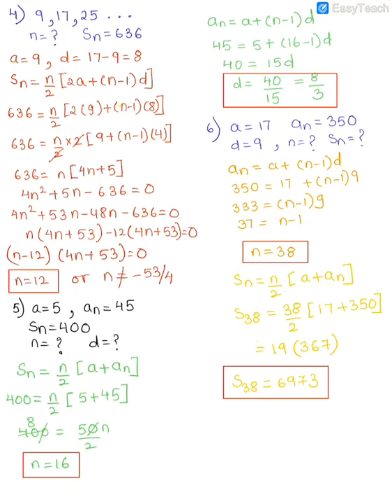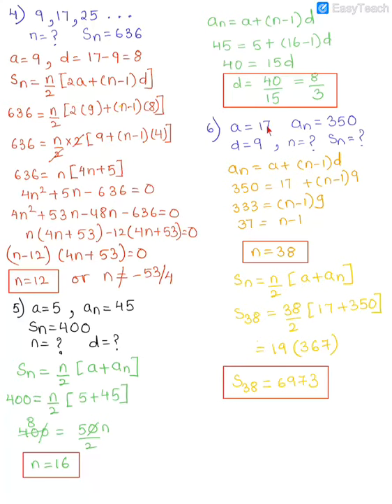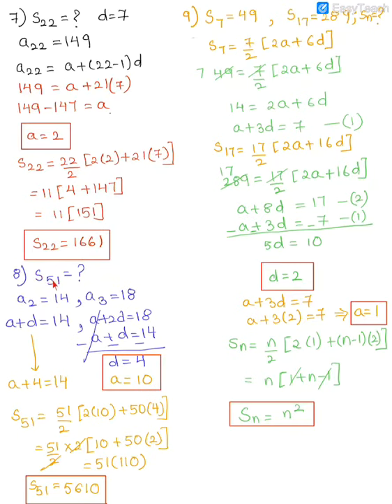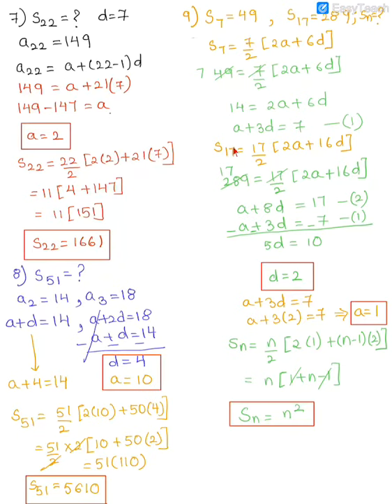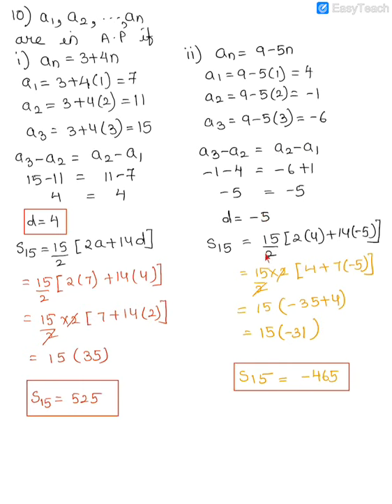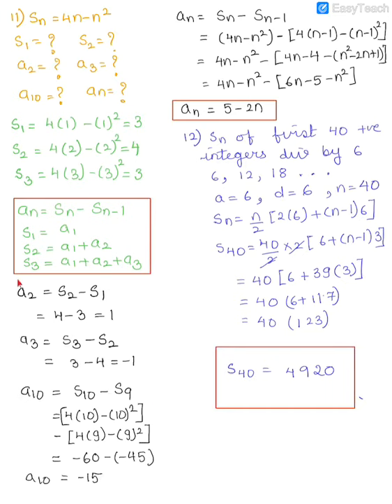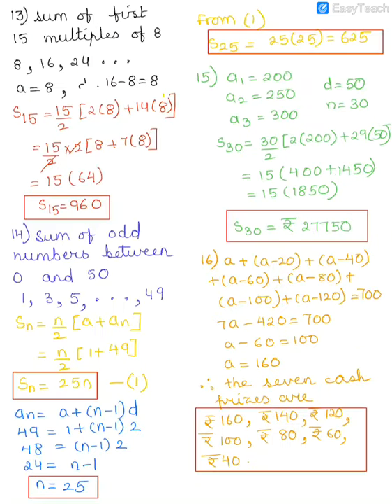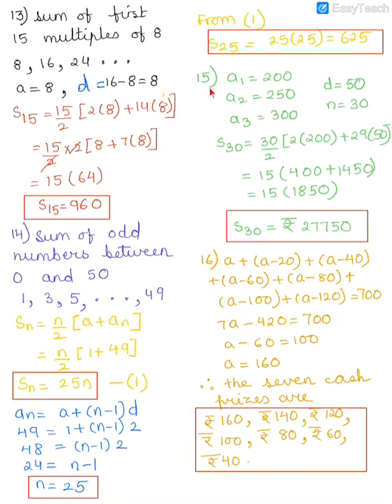Ex.5.3(4 to 15)........A.P(10th)